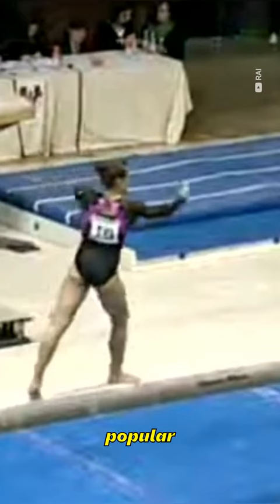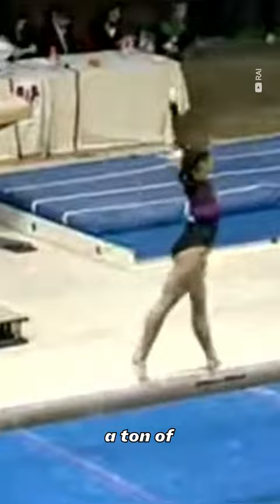Should it be more popular? 🦂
Meet the Preziosa, submitted by Italian gymnast Elisabetta Preziosa.

D-Score
Fails
Falls
Sticks
Spotters
Sporteverywhere
Gymnastics
Simone Biles
2020
Tokyo 2021